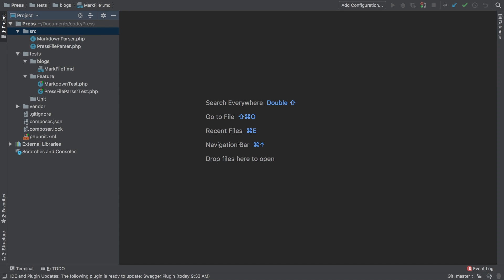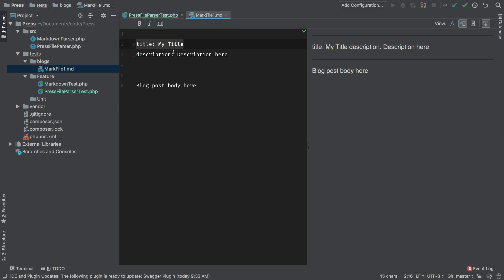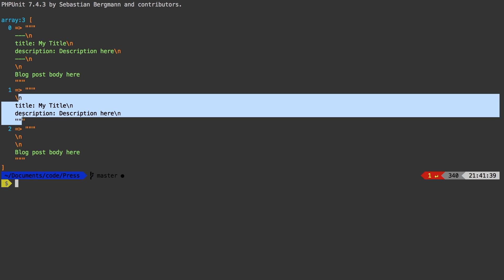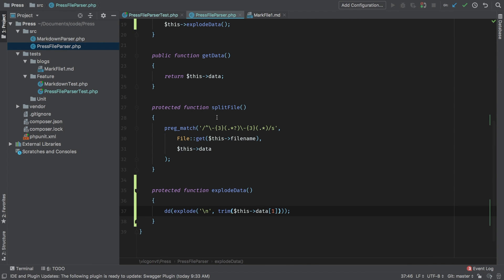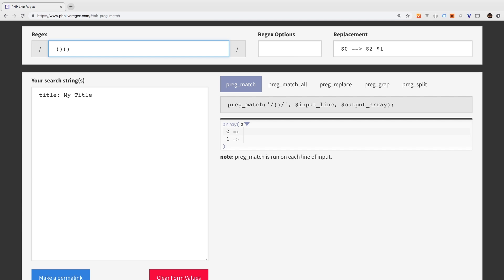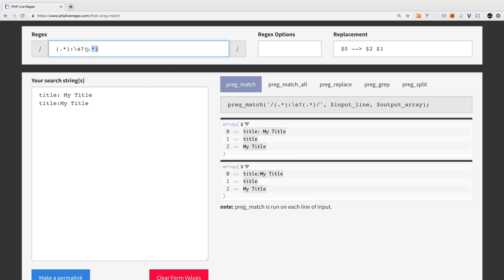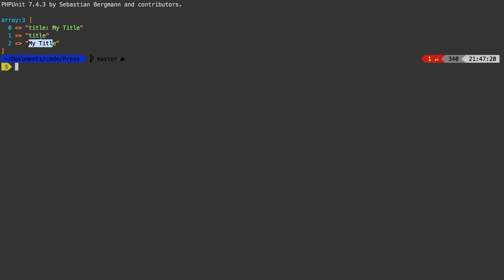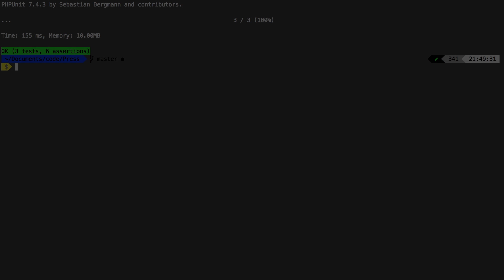Laravel Package Development - e06 - Parsing the Head Fields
We will start to process each of the fields passed in through the markdown files.